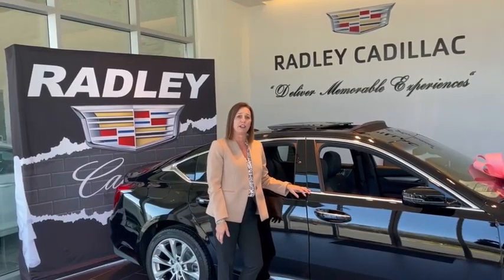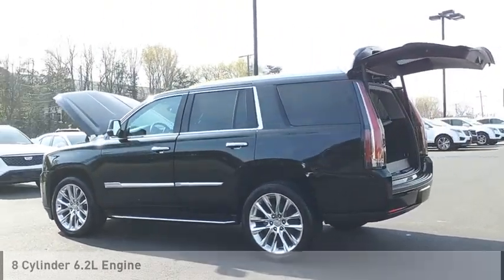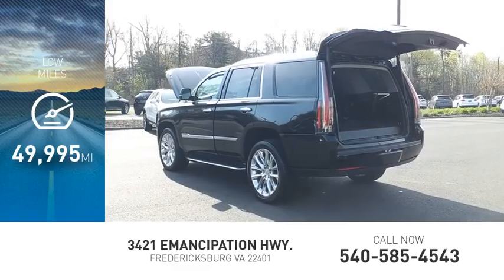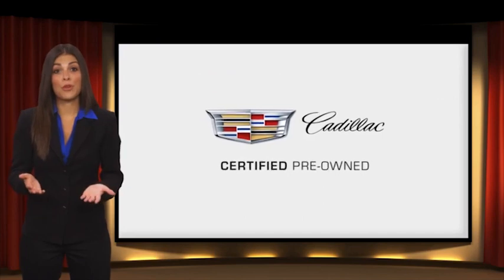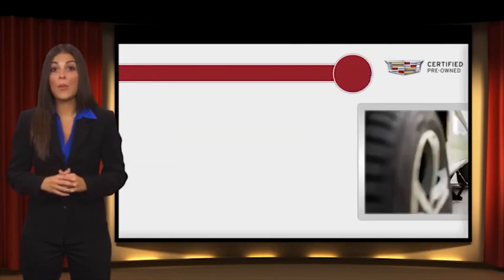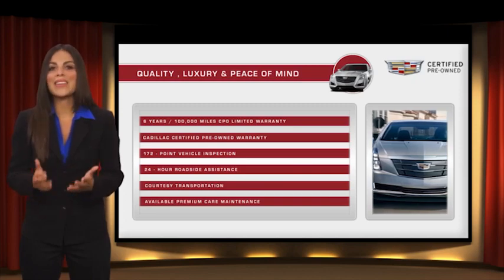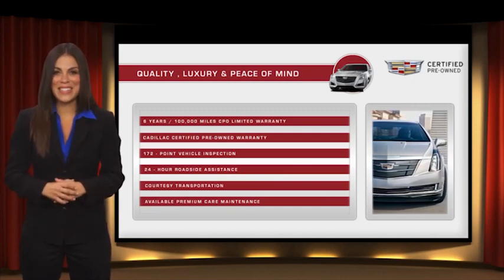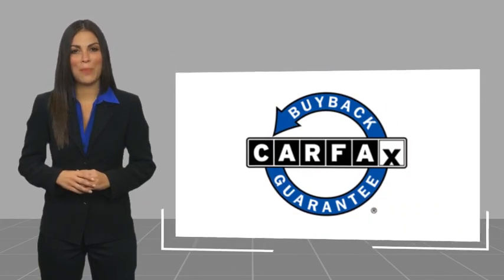2020 Cadillac Escalade Luxury CERTIFIED & Free Maintenance! CT4089A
2020 Cadillac Escalade Luxury CERTIFIED & Free Maintenance!

Radley Cadillac
3421 Emancipation Hwy.